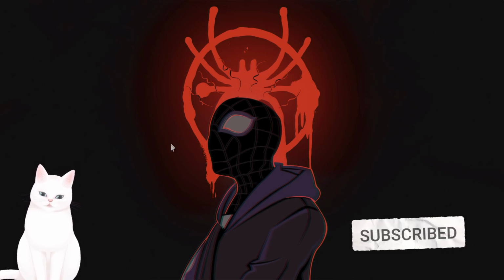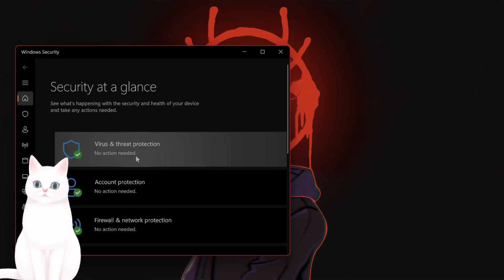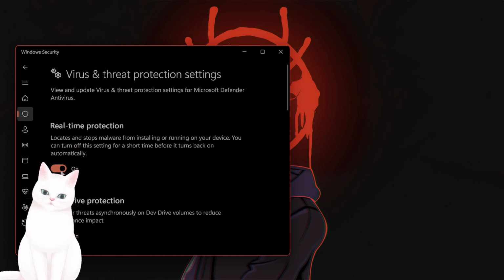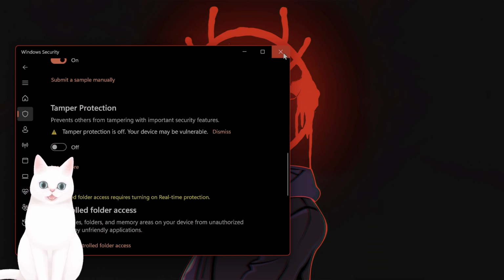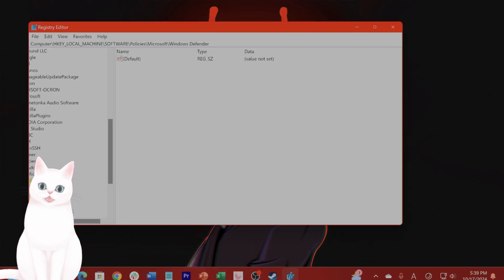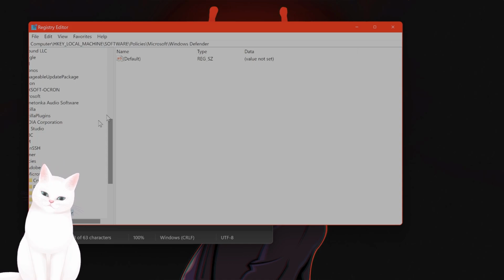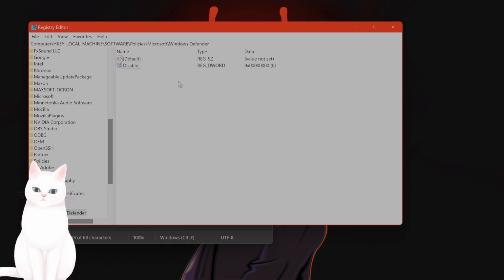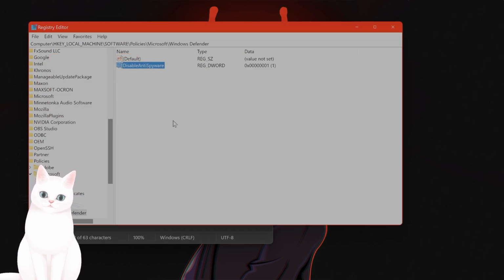How to Disable Windows Defender in Windows 11 *PERMANENTLY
Learn how to disable Windows Defender in Windows 11 permanently with this easy tutorial. Say goodbye to annoying notifications and protect your PC your way!

Key: HKEY_LOCAL_MACHINE\SOFTWARE\Policies\Microsoft\Windows Defender